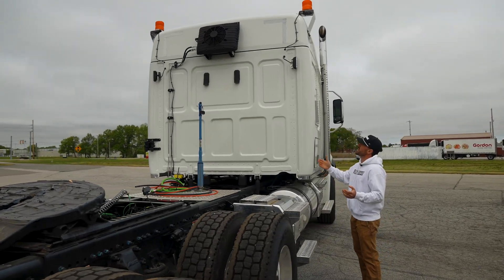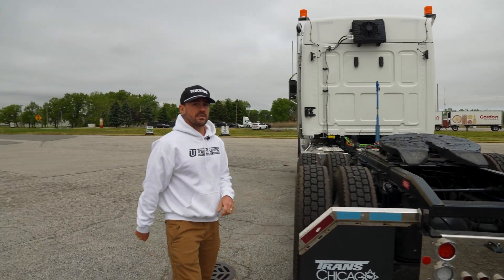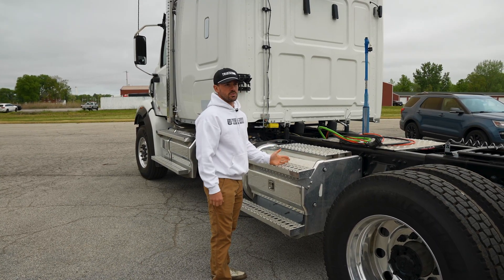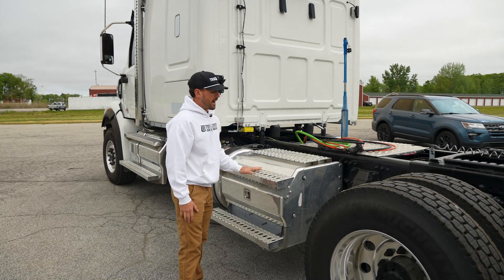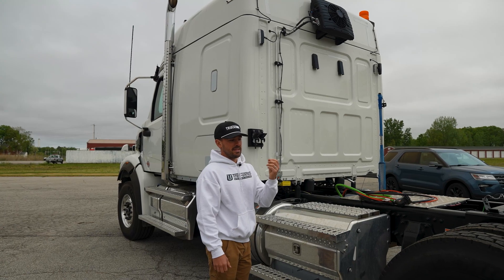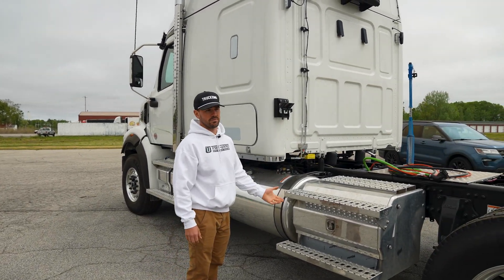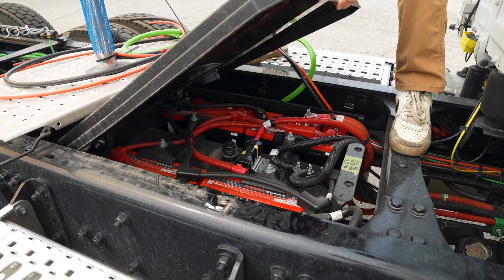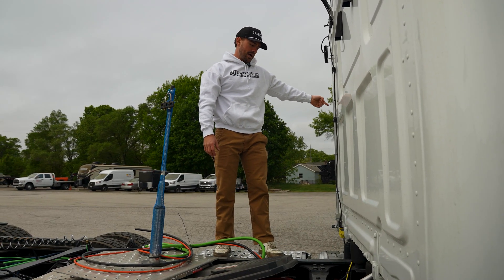Are motorized APU's on semi trucks dead? - 2025 Western Star Electric APU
The 2025 Western Star trucks being added to our fleet have electric Auxiliary Power Unit (APU) systems and replace traditional APU systems that use small engine generators to provide power to features of the truck and sleeper more efficiently than running the main trucks motor.

Thank you for following along as we deliver North America!